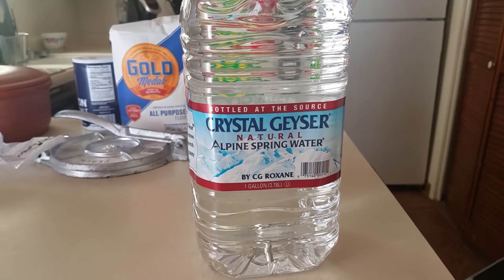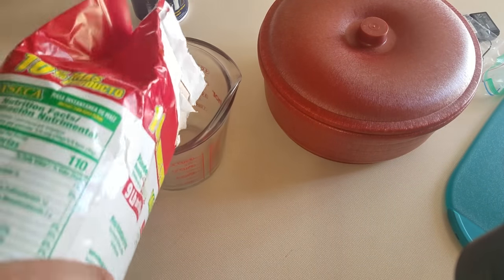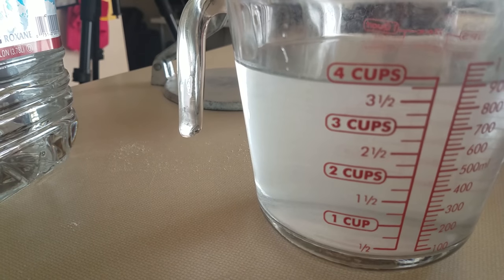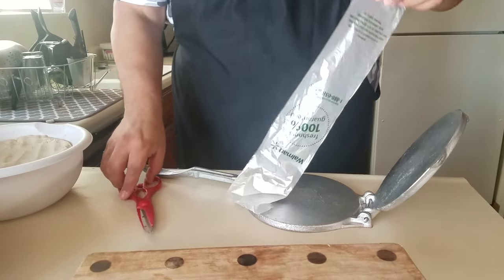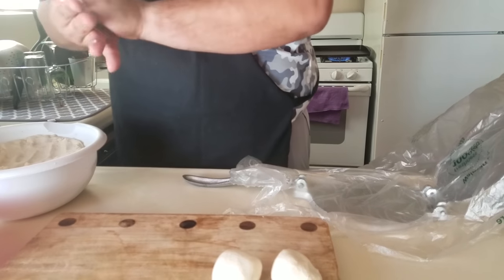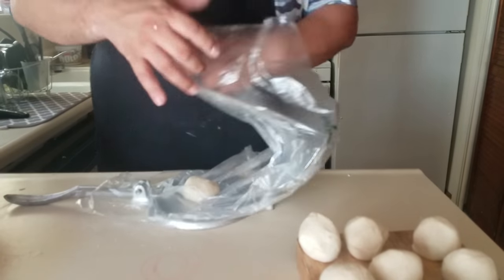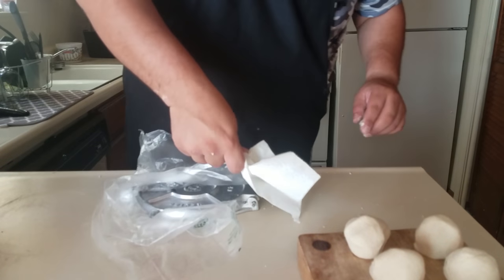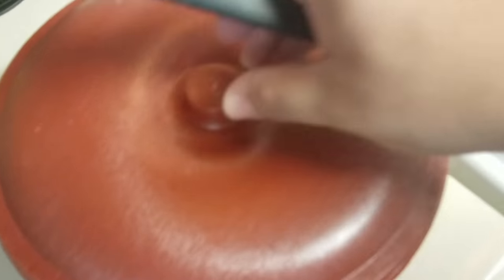EVERYTHING YOU NEED TO MAKE HAND MADE TORTILLAS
I will show you how to make hand made corn tortillas, I will show what you will need step by step.